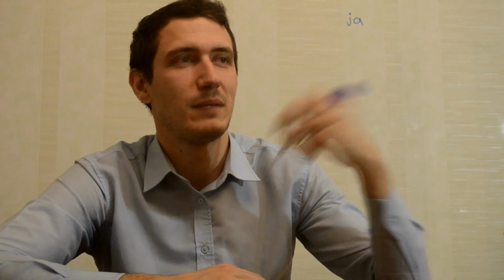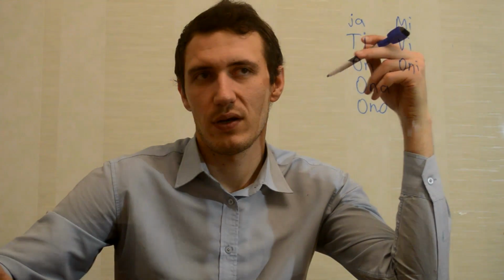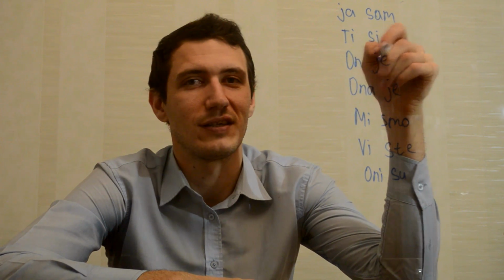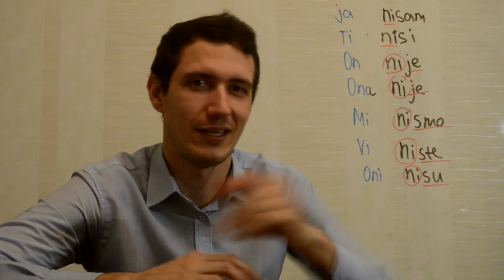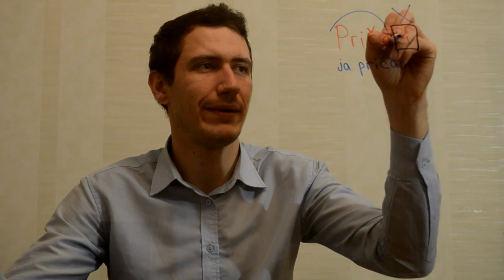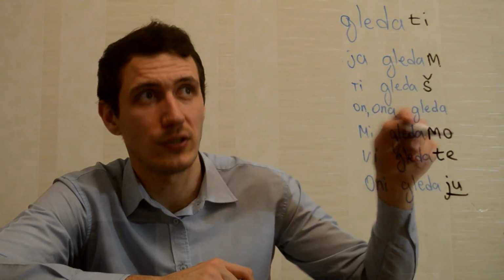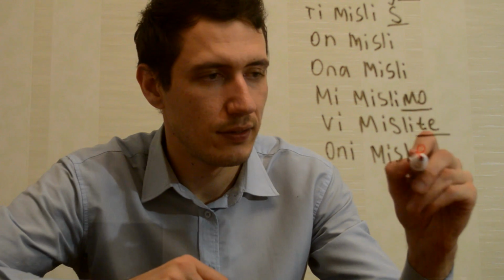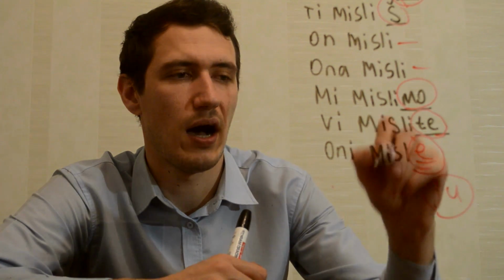Croatian language 1 | Serbian, Bosnian, Montenegrin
Learn basics of Croatian language to be able to enjoy your holidays on a different level!
Understanding spoken Croatian allows you to understand people all around the Ex-Yugoslavia.

Serbian language lessons will help you see that  little differences between Serbian and Croatian are too little! As Serbians like to say: Speak Serbian and the whole world will understand you.

Watch free Bosnian language lessons to sound like a true Bosnian while traveling there!
Learn Montenegrin language to impress your Montenegrin friends and relatives!

Learning Croatian/Serbian/Bosnian/Montenegrin is easy. I learned the language as a foreigner and enjoy sharing the shortcuts for those who want to start speaking it as soon as possible.